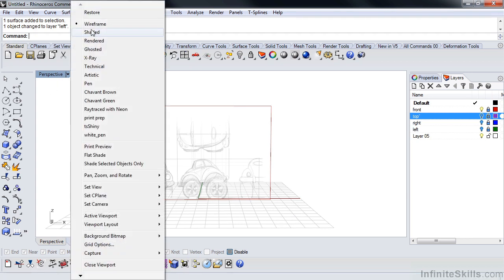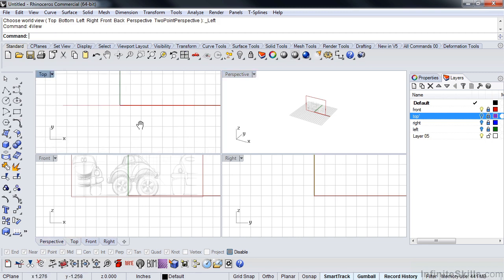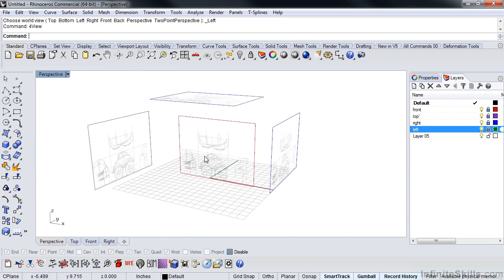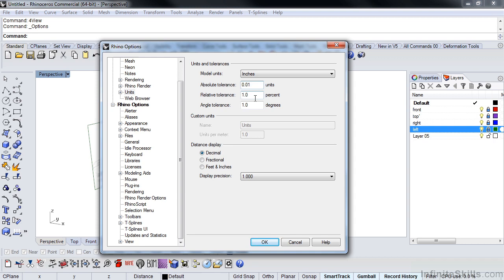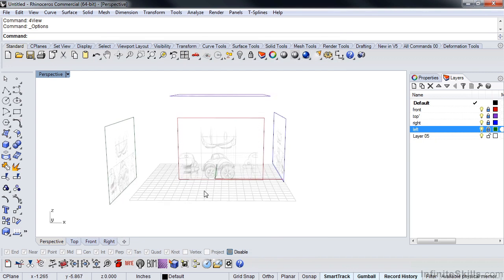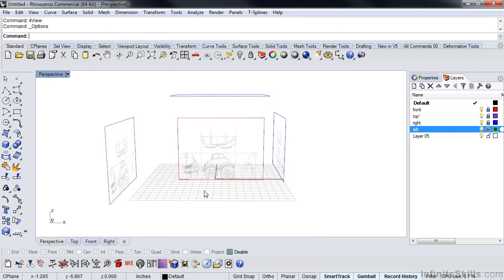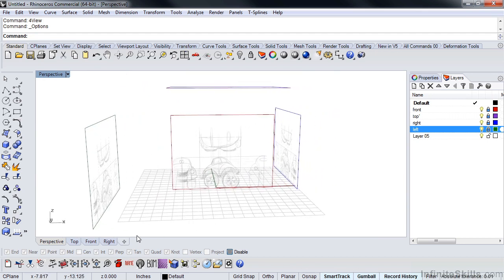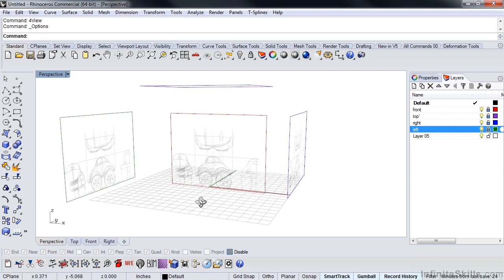Rhino Modeling Techniques Tutorial | Exploring The Project Workspace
Want all of our free Rhino training videos? Visit our Learning Library, which features all of our training courses and tutorials

More details on this Rhino Modeling Techniques training can be seen This clip is one example from the complete course. For more free Rhino tutorials please visit our main website. YouTube